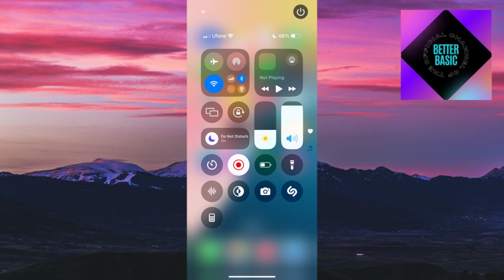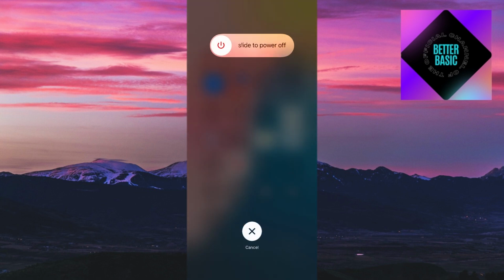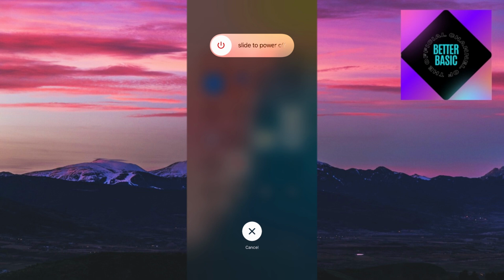How To Turn Off iPhone Without Power Button (iOS 18)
Discover how to power off your iPhone without using the power button on iOS 18! Whether your iPhone's power button is malfunctioning or you simply want to explore alternative methods, this tutorial will walk you through the steps to gracefully shut down your device using accessible settings. This method applies to all iPhone models running the latest iOS 18.